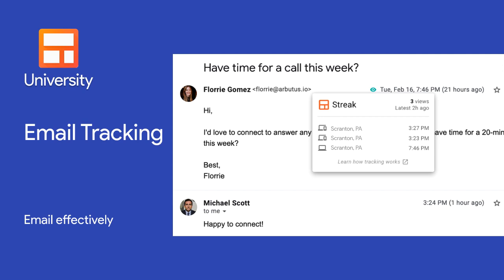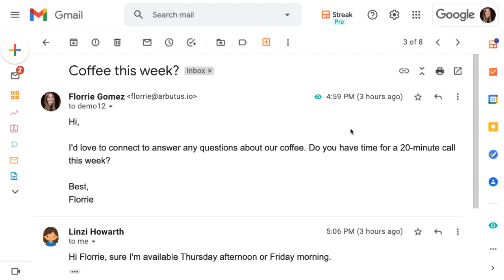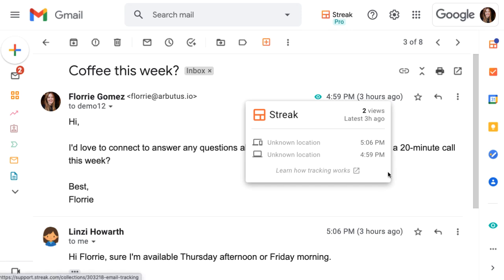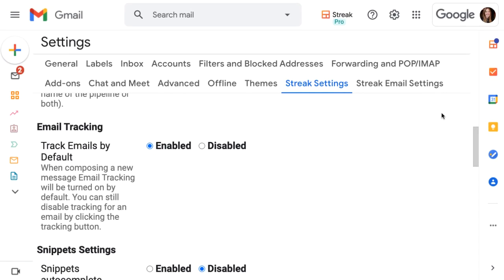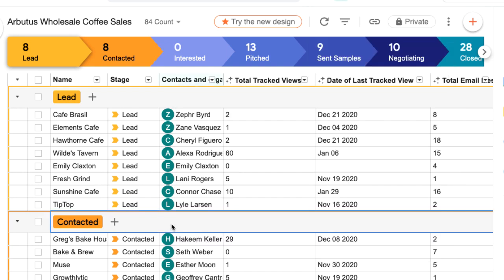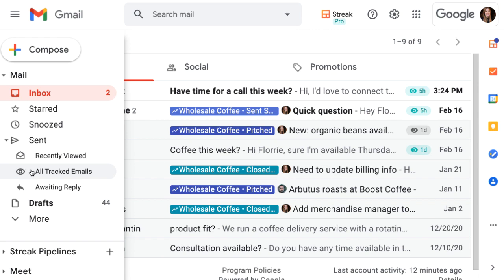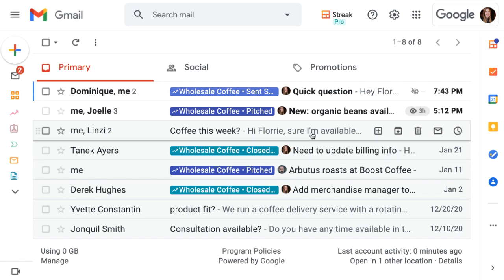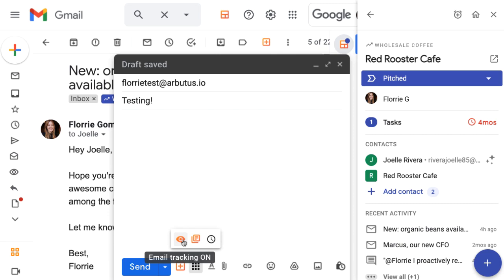The Best Email Tracking on Gmail For Sale is in Streak See on FEBlogStore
The Best Gmail Email Tracking is now in FE Blog Store

shows when recipients open your emails, and how many times they opened each message.
This video lesson walks through the basics of email tracking, and a few ways you can use it to make smarter decisions in your pipelines and when following up with leads.

In this video, you’ll learn what data is tracked and how to:
- enable and disable email tracking
- create filters based on email view data so you can send a follow up or update your leads
- add tracked emails to a pipeline or create a new pipeline with them
- test email tracking

0:24 How to tell if an email is opened
0:49 What data we can collect with email tracking
1:32 Set your email tracking default
2:04 Enable or disable email tracking for individual emails
2:34 Get notifications for opened emails
2:59 Add email tracking magic columns to your pipelines
3:33 Sort and filter your pipelines by email view data
4:03 Email tracking folders
4:21 Add tracked emails to a pipeline
4:48 Email tracking data in your inbox and thread views
5:14 Email tracking sidebar
5:24 Email tracking limitations and how to test email tracking

See on Fusion Empire Store for more. We will share with you the Best Software Tools You Can Use and it can Help You. Whatever field of interest you are into. Whatever industry you are working.

Need Something Else from us? Let Us Know We're Here to Help. Be sure to check back regularly to Fusion Empire Store as we continue to add resources Every day or an Hour for You to Use and it can Help You.

Check Video & Description.